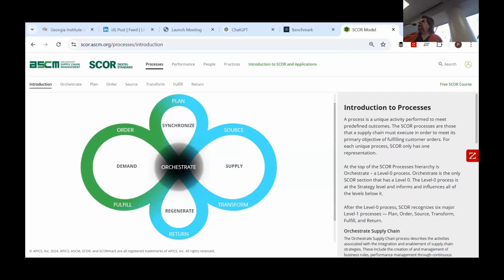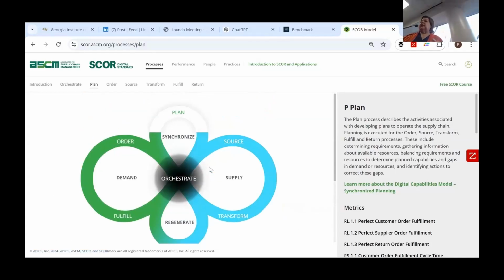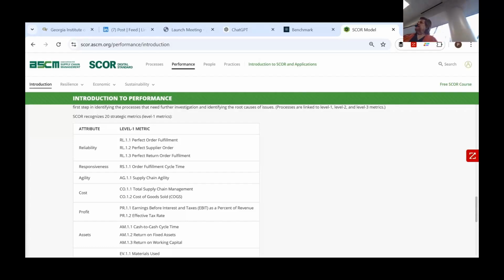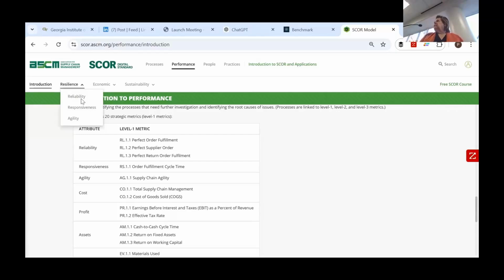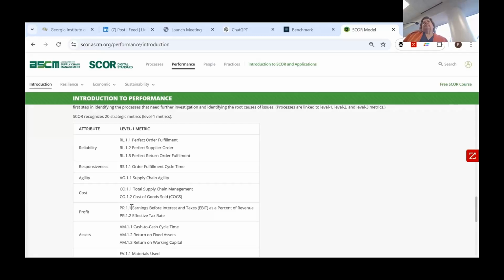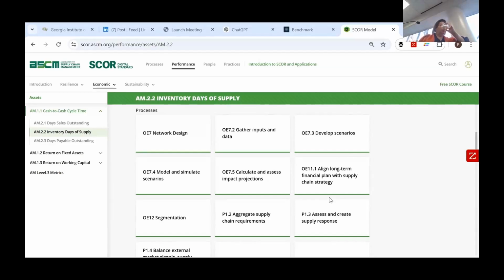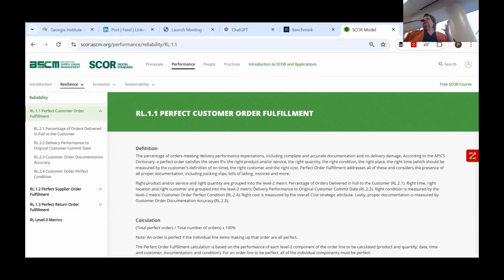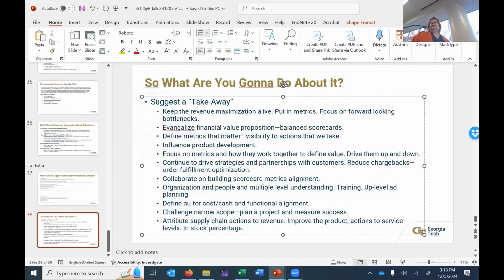The Georgia Tech Symposium - The SCOR Processes Within The Supply Chain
Supply chain, supply chain global summit, digital transformation, change transformation, supply chain excellence